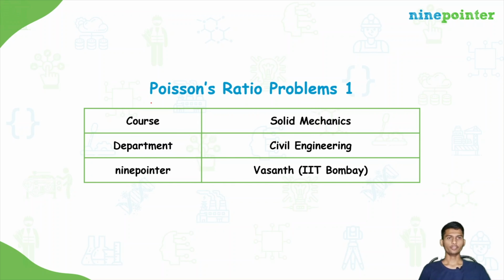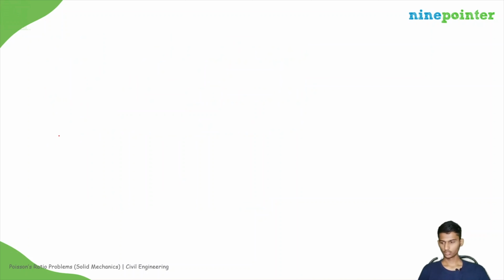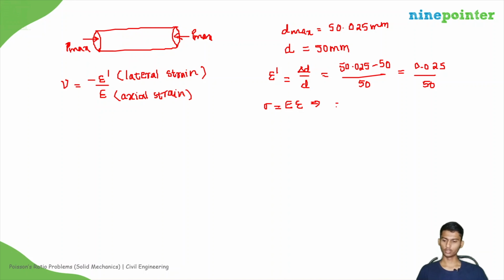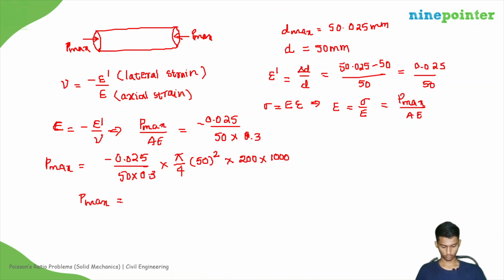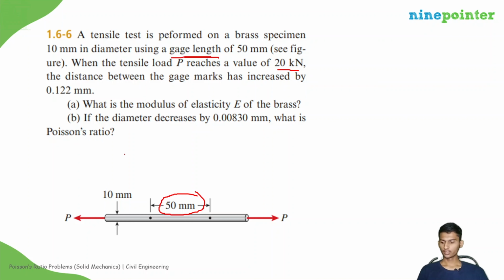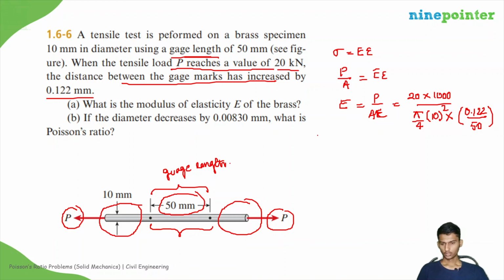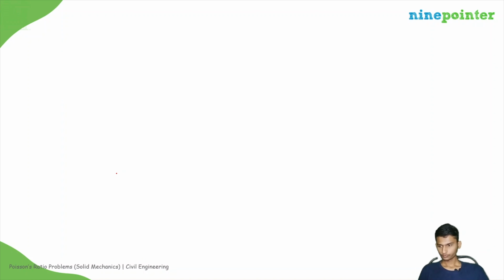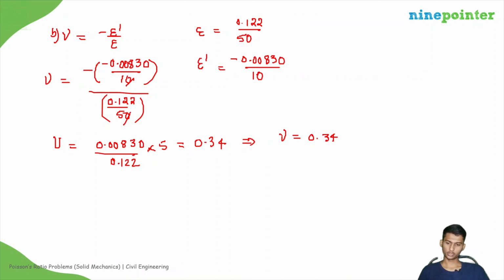L-31 | Civil Engineering | 2nd Year | Solid Mechanics | Poisson's Ratio Problems 1 | ninepointer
Poisson's Ratio Problems 1 (Solid Mechanics) Civil Engineering